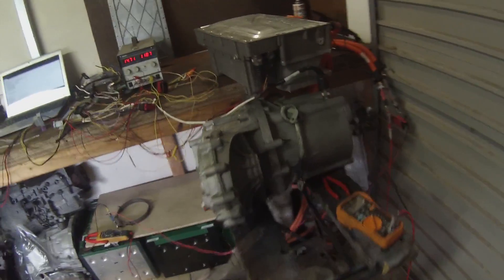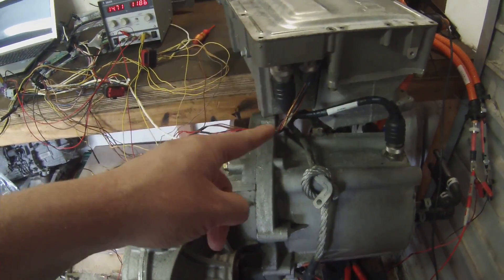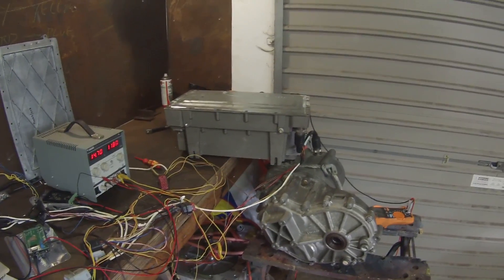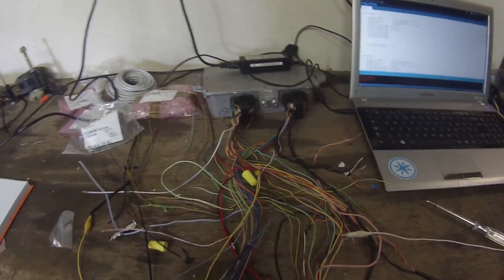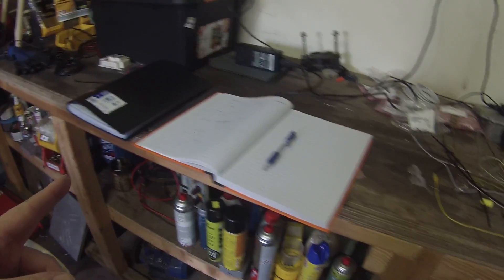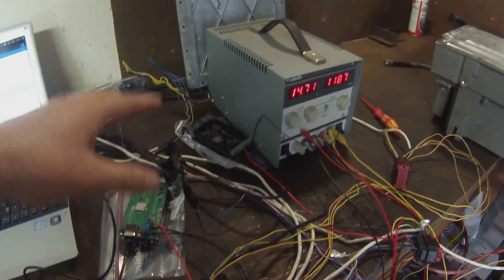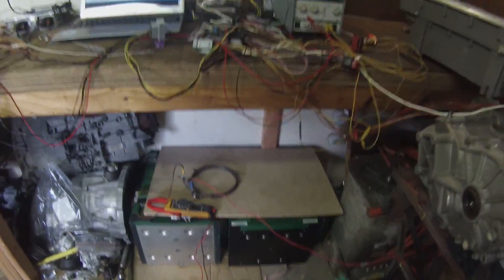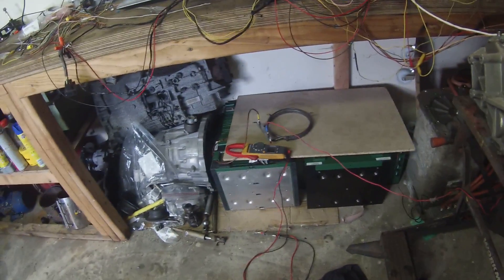TM4 Front Wheel Drive System Project 02 : It Spins!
In this episode I fight tiredness and show the TM4 spin for the first time.